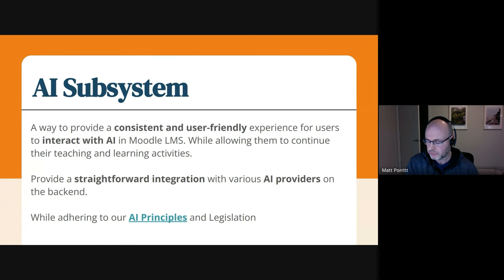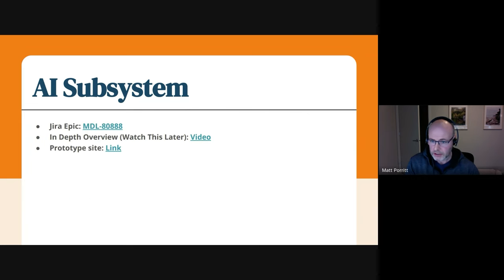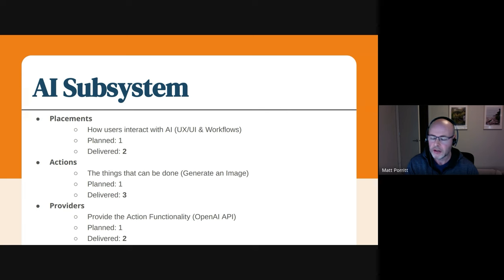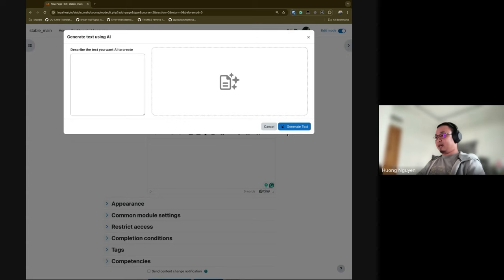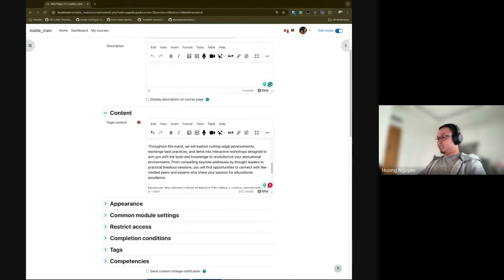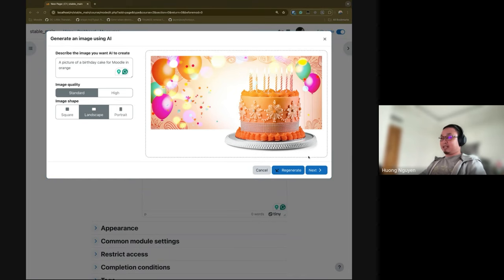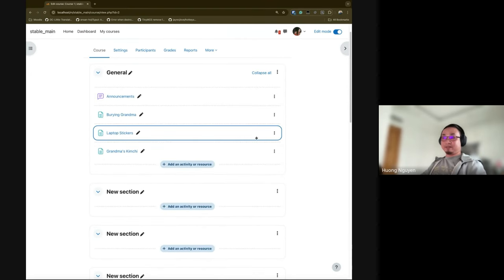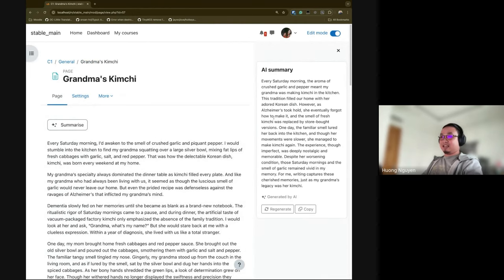Showcase Shorts | AI Subsystem & AI powered features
Matt, our Head of Platform Solutions, & Huong, a Senior Developer in the Platform team, showcasing our new AI Subsystem and the first AI-powered features in Moodle LMS.